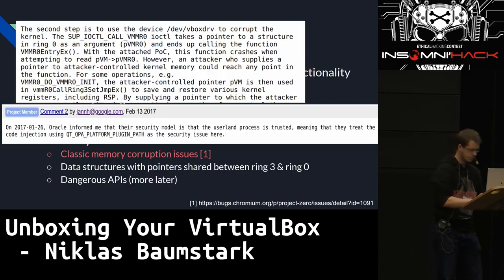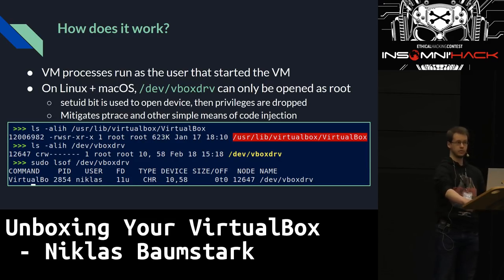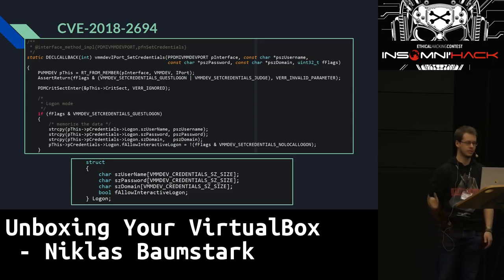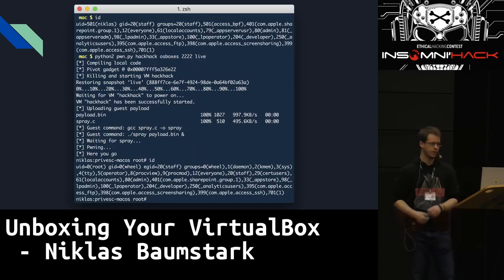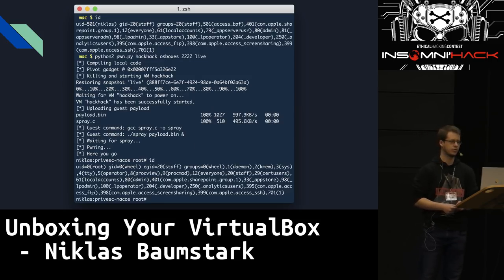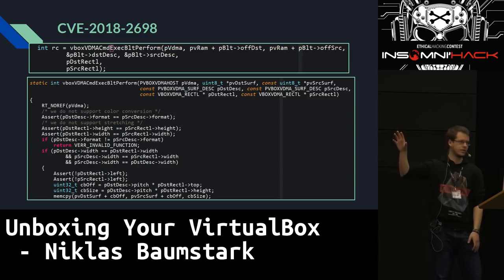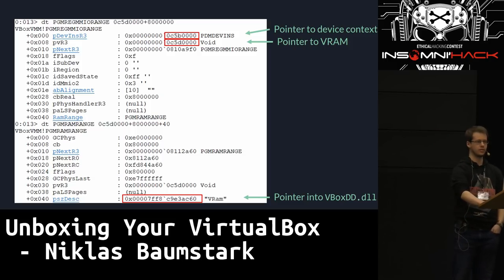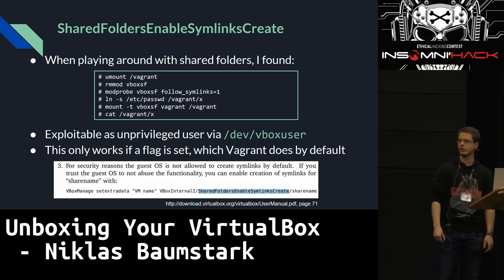Unboxing your virtualBox - Niklas Baumstark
Insomni'hack 2018
Title: Unboxing your virtualBox
Speaker: Niklas Baumstark

Desktop virtualization solutions like Oracle VirtualBox are extremely useful for software development, kernel debugging and security research. They are also often used to isolate potentially malicious or vulnerable code, and thus present interesting targets for exploitation. In VirtualBox, beside the obvious guest-to-host interfaces, there are multiple interesting privilege boundaries to explore, such as the guest additions kernel module and an anti-code injection mechanism for the host hypervisor process.

This talk gives an overview of the VirtualBox architecture and exposes several design and memory corruption issues in different components which were fixed in January 2018, leading to privilege escalations on the guest, the host, as well as from guest to host. I will demonstrate and discuss the exploitation of a privilege escalation chain for macOS hosts, as well as a full VM breakout to SYSTEM on Windows 10.